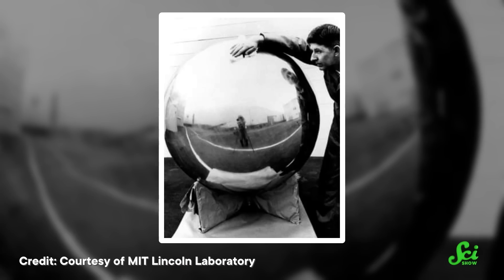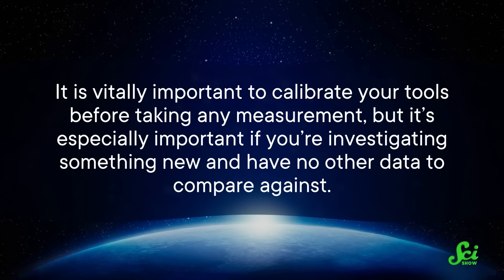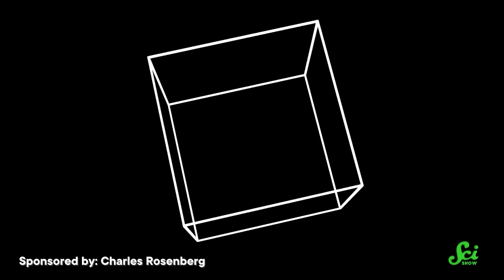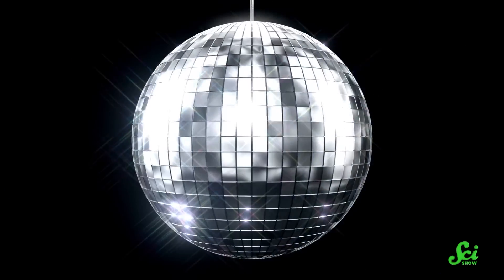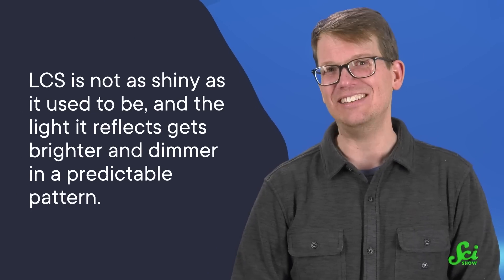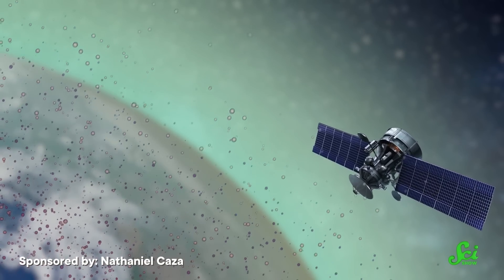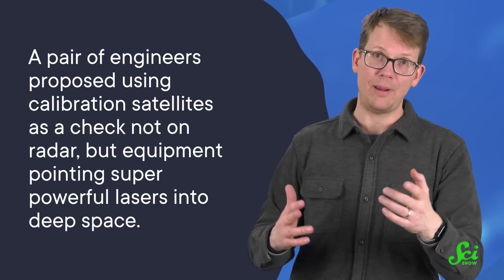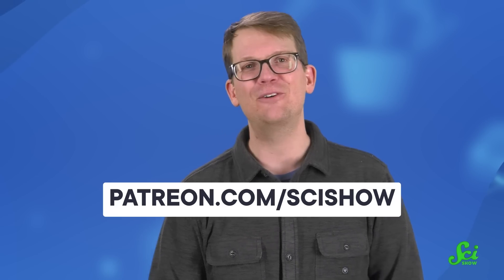Astronomy’s Unsung Hero is a Plain Ol’ Aluminum Ball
In 1965, MIT's Lincoln Laboratory saw their Lincoln Calibration Sphere 1 (LCS-1) launched into Earth orbit. It was an empty aluminum sphere and couldn't do any science of its own. But the world's most boring disco ball has played a huge support role in astronomy, earth science, and engineering for over half a century!

Image Sources:
Image Courtesy of MIT Lincoln Laboratory